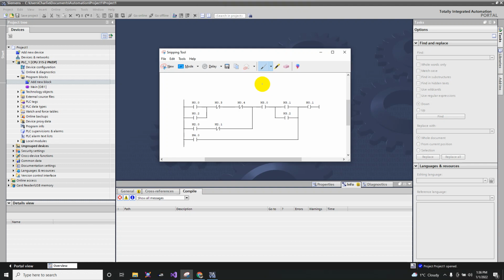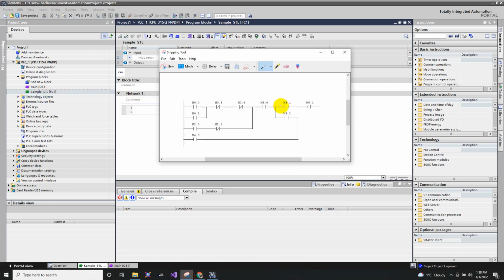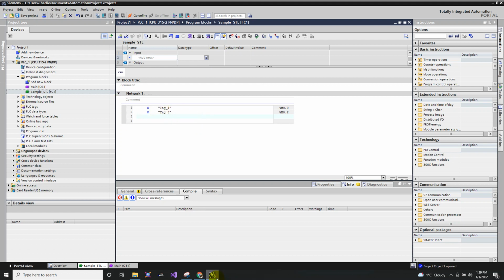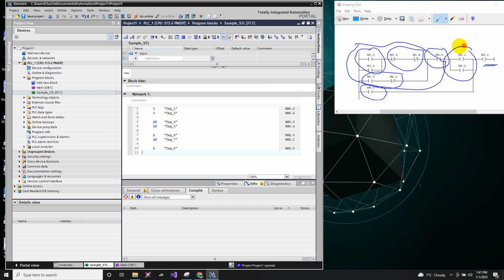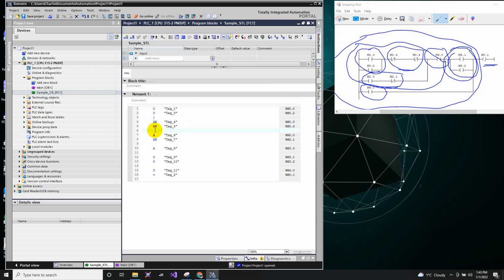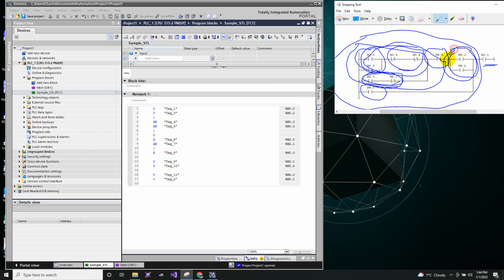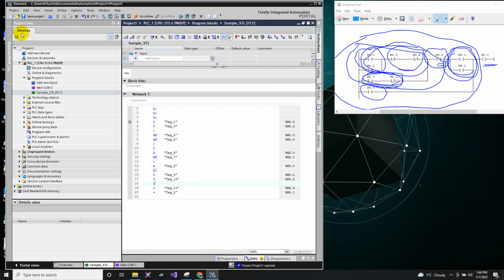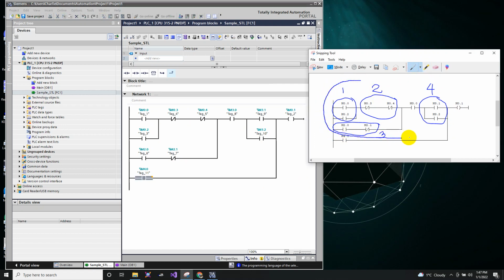Learning Basic Programming STL Language (Convert Ladder Diagram)